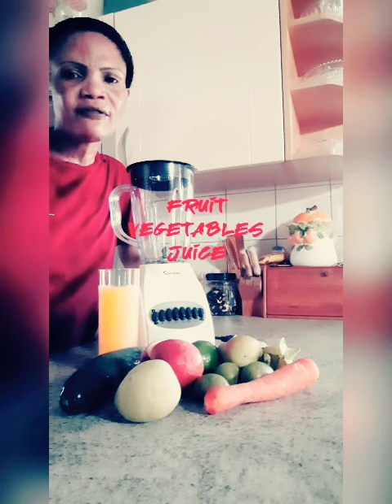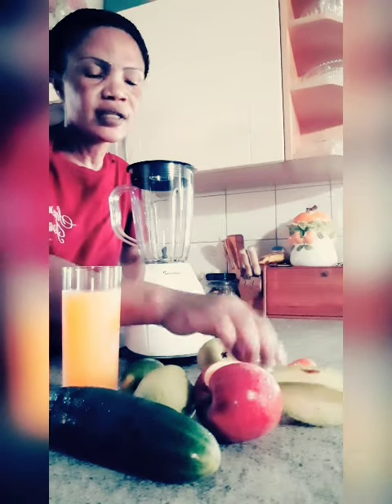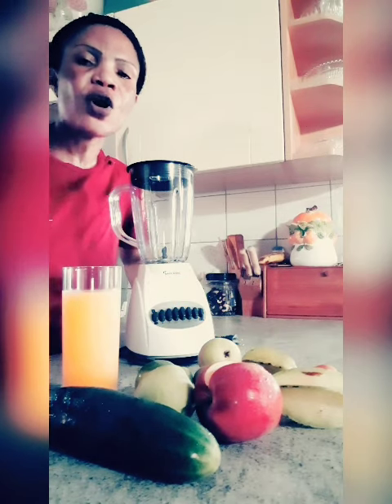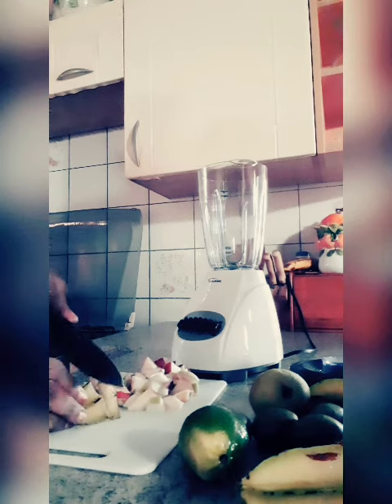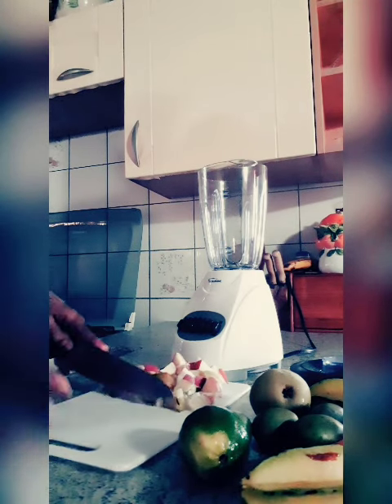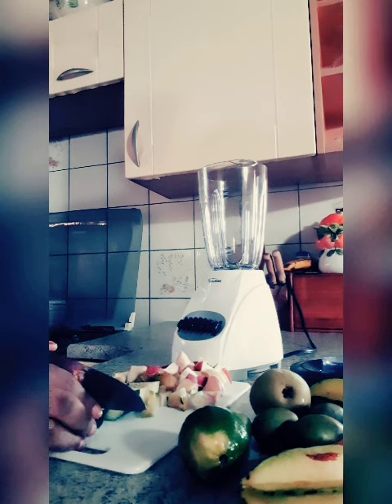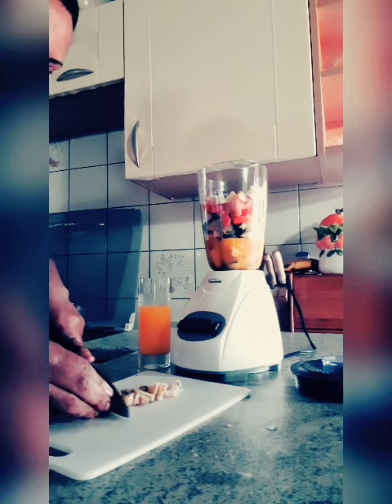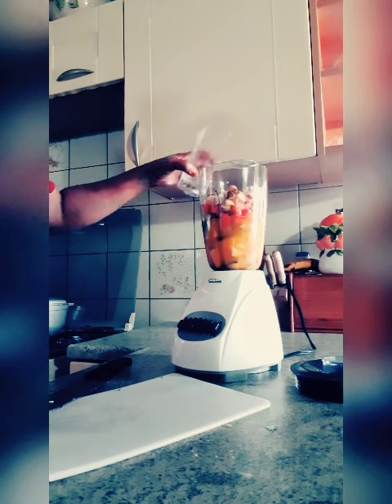Healthy Homemade Drink🍹🥭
Hey Guys😃
Here Is Something Fun&Healthy That You Can Make At Home!🍍🍇
TRY IT OUT GUYS!🙌🏽😊😅